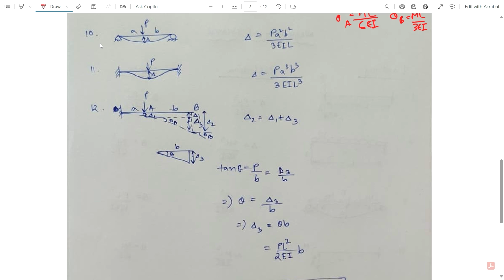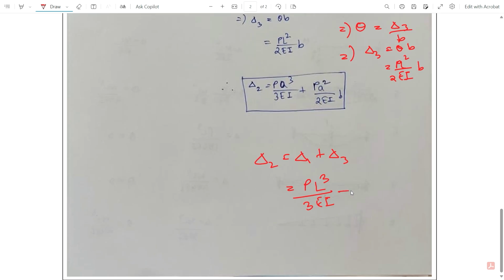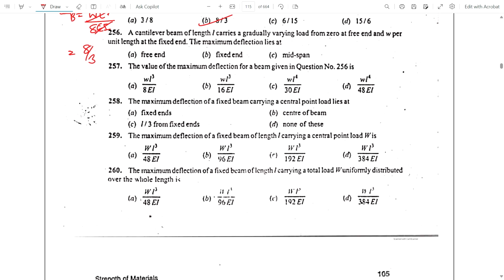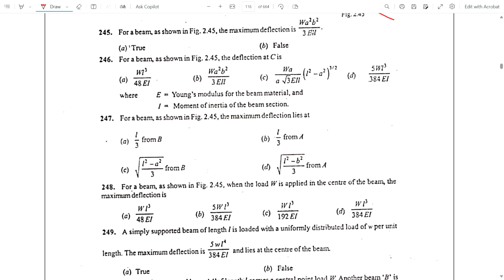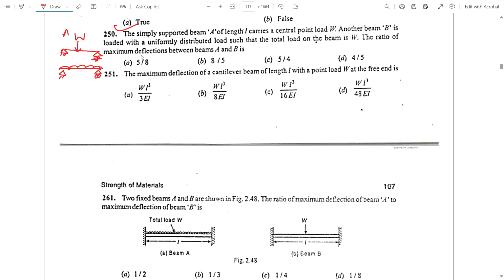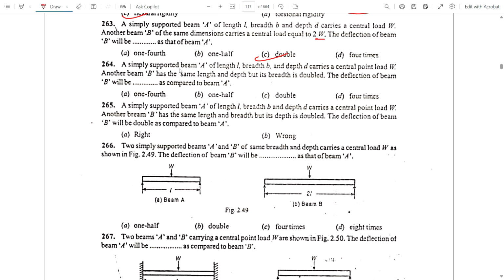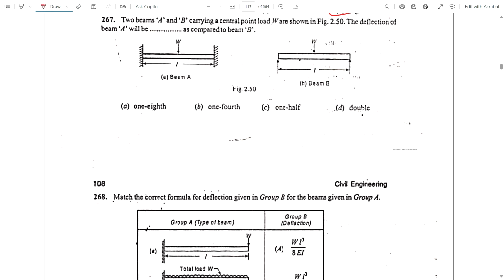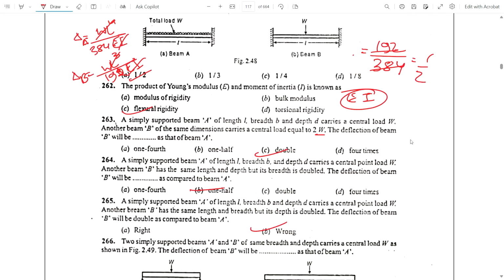Crash course on Slope and Deflection with MCQs for PWD JE 650 post | Civil Engineering | APSC AE JE